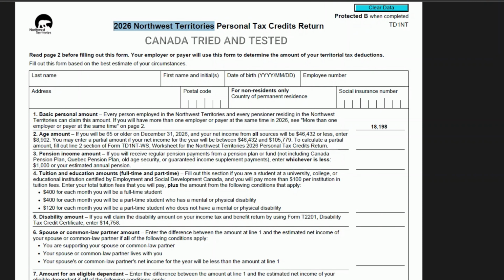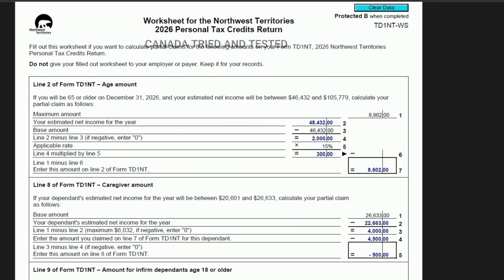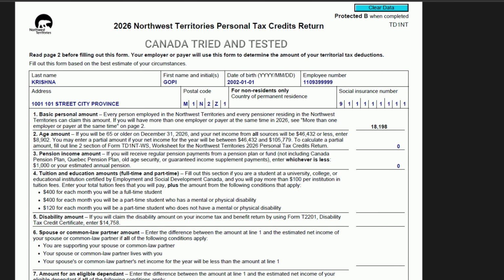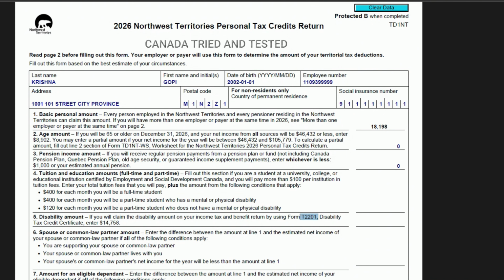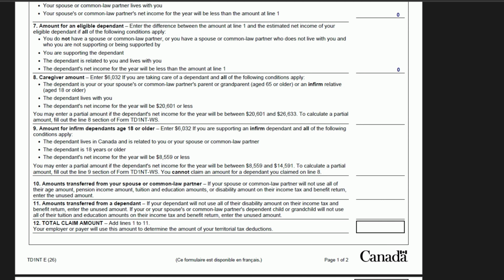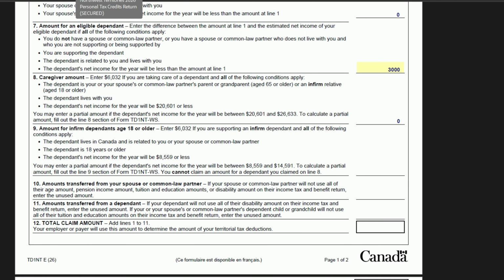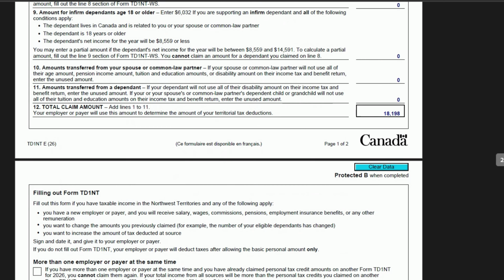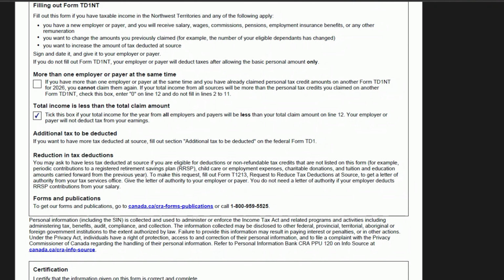TD1 Northwest Territories 2026 Detailed Guide | What to Claim & What to Skip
Are you starting a new job in Northwest Territories and asked to fill out the TD1 form? In this detailed 2026 step-by-step guide, I explain exactly how to complete the TD1 Federal and TD1NWT Ontario forms correctly so you don’t overpay or underpay taxes.

Many employees make mistakes when claiming personal tax credits, basic personal amount, tuition, disability amount, or multiple employer situations. In this video, I walk you through each line, explain what to claim, what to skip, and how it affects your paycheck.

This guide is especially helpful for:
• New employees in Northwest Territories
• International students and newcomers to Canada
• Anyone starting a second job
• Employees unsure about claiming credits
• Workers who want accurate payroll deductions

You’ll learn:
✔ Difference between TD1 and TD1NWT
✔ Basic Personal Amount for 2026
✔ How to claim tuition, disability, or caregiver amounts
✔ When to check “More than one employer”
✔ How TD1 impacts tax deducted from your salary

Filling your TD1 correctly ensures proper tax withholding and avoids surprises at tax time.